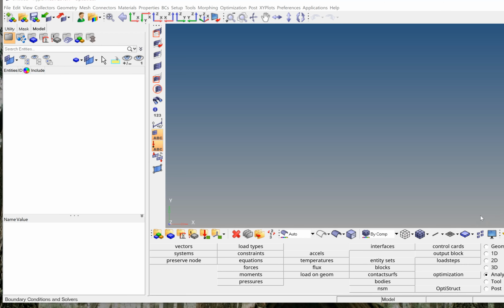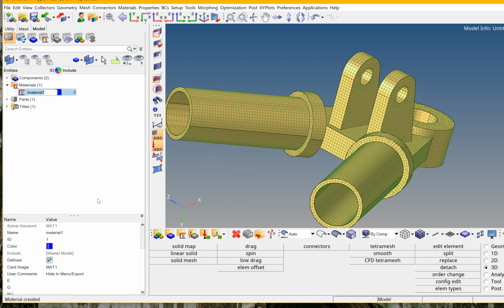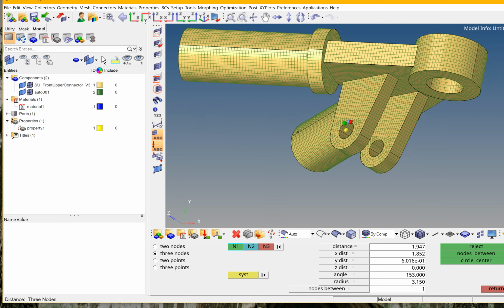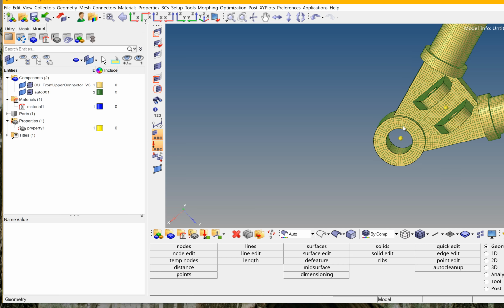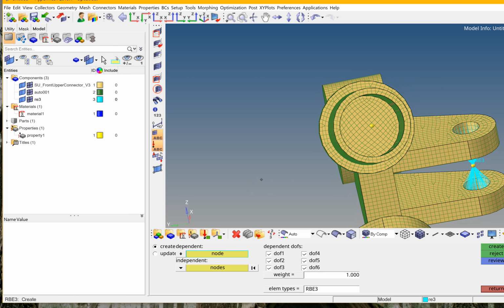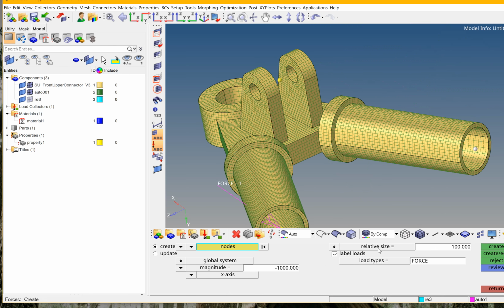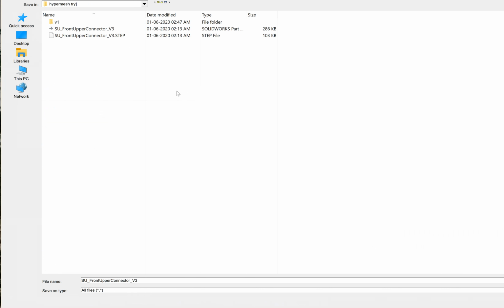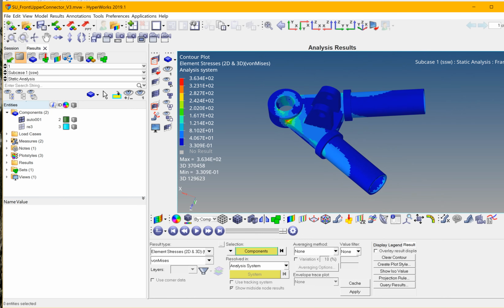ISOTROPIC ANALYSIS USING HYPERMESH| OPTISTRUCT| SIMPLE & QUICK | suspension|FSAE